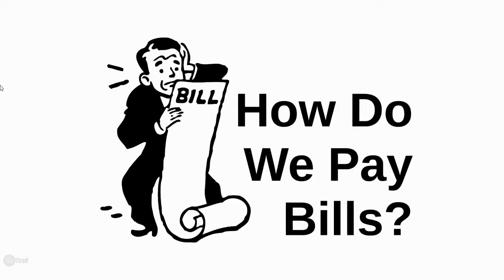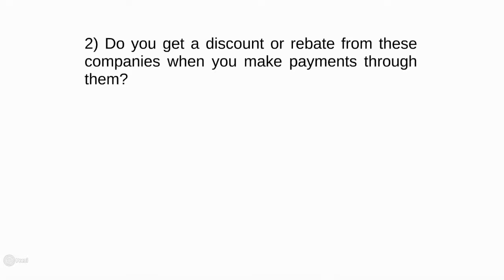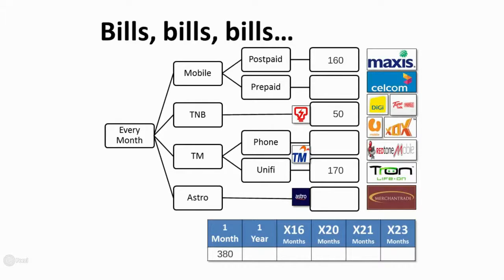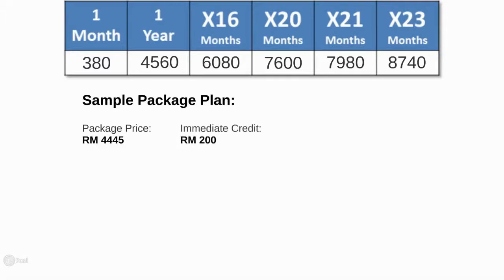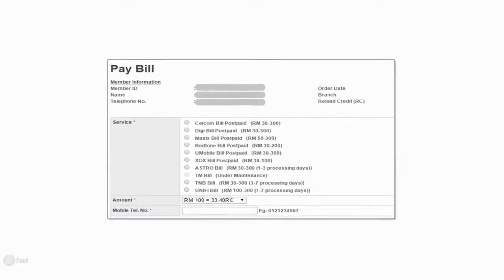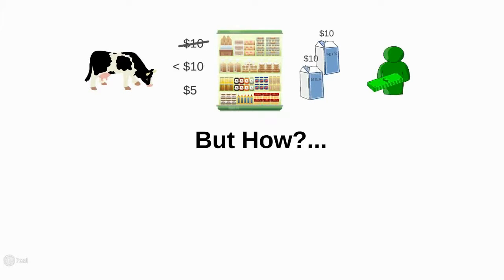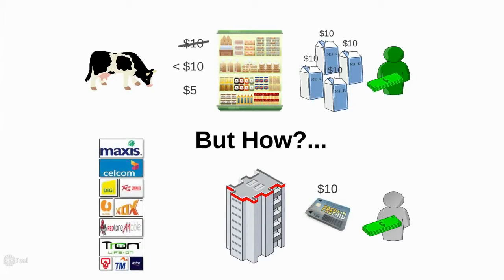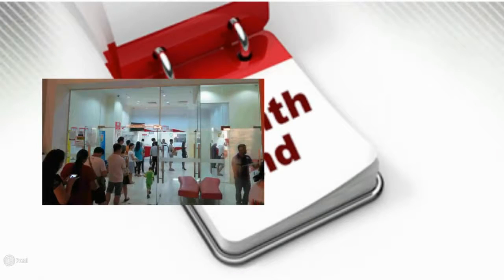Get rebates for the bills you have to pay every month (Mymi1)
Be a smart consumer. Do you want to know how to turn your monthly household expenses to an income?